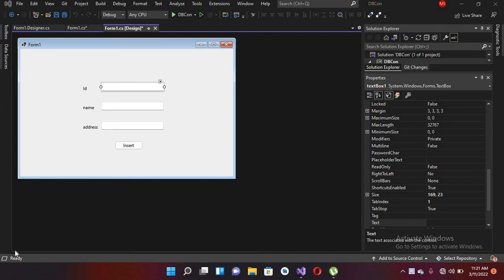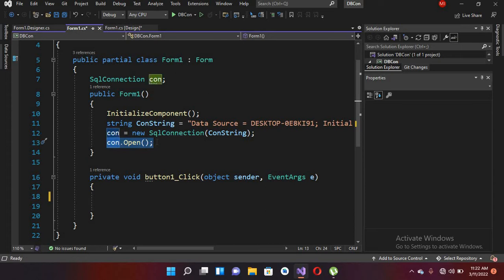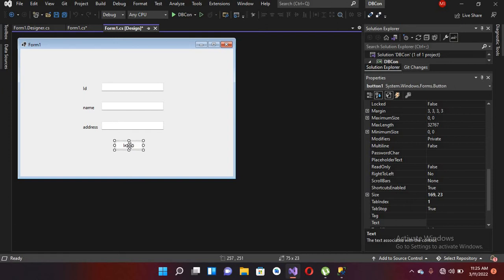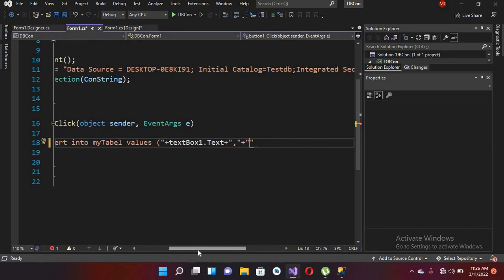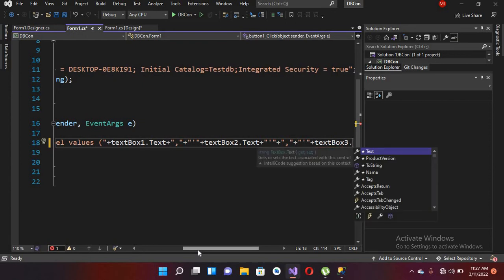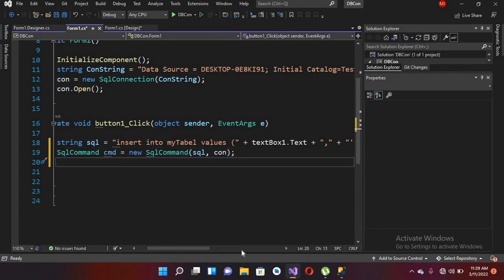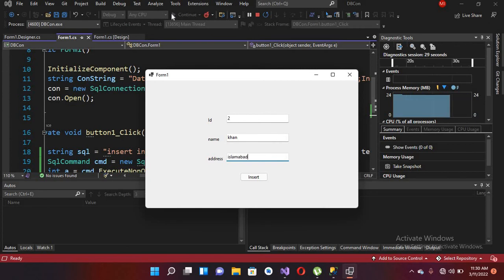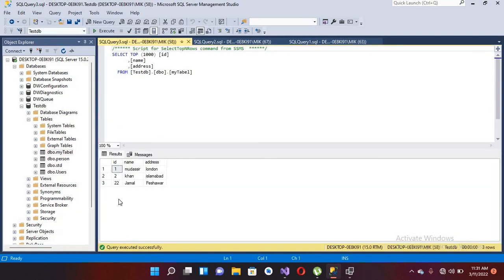C# Insert TextBox values in database with button click | How to insert Text Box Data in DB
In this tutorial, we will learn how to insert text box values into a database using a button click in C#. We will cover the basic concepts of C# programming, including how to retrieve and insert data from text boxes into a database. This tutorial is perfect for beginners who are new to C# programming and want to learn how to insert text box data into a database.

C# Insert TextBox values in database with button click
In this tutorial we are going to learn about inserting textbox values in database with button click using the c# language in windows form.
For this purpose we will first create a window form then we added three textboxes and a button into it.
Then we will connect to sql server database and then we will write the sql query which will insert values from textboxes into sql server database table with a button click.
So In this way we will insert values in database with a button click